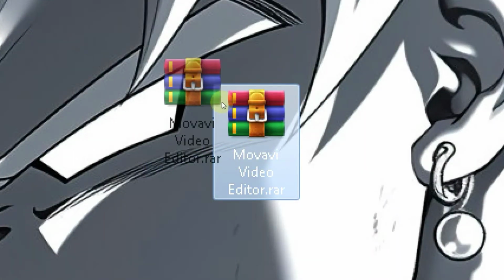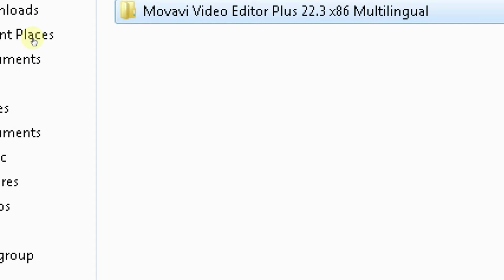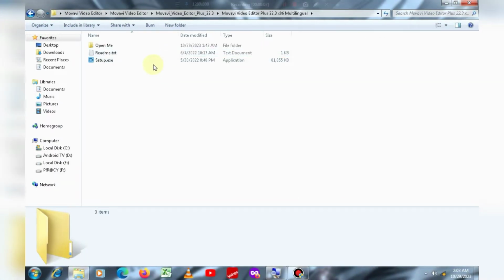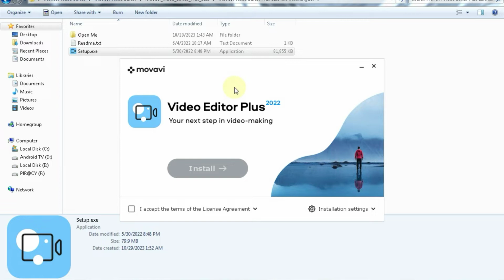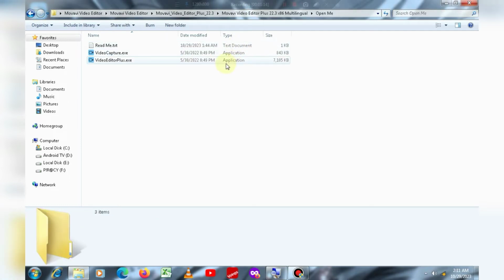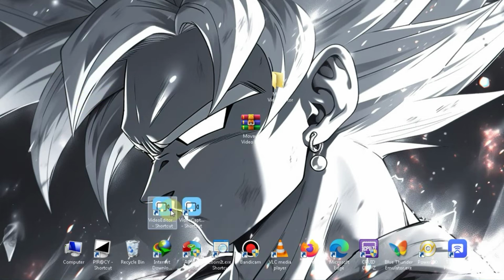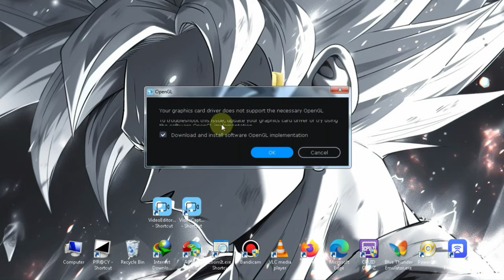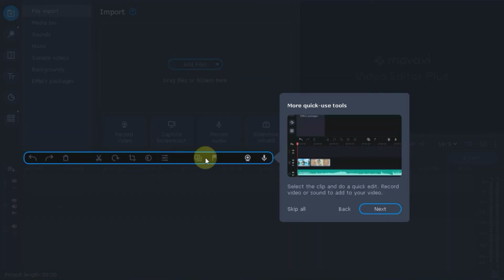Movavi Video Editor | Step By Step Guide | Best Video Editor For Low End PC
In this video, I will show you the complete installation of the Movavi video editor. Movavi Video Editor is a professional video editing software, especially for low-end PC users. If you have a PC with just 2 GB of RAM and no graphics card, you can still use this video editing software. Movavi Video Editor allows you to edit videos up to 4K resolution.